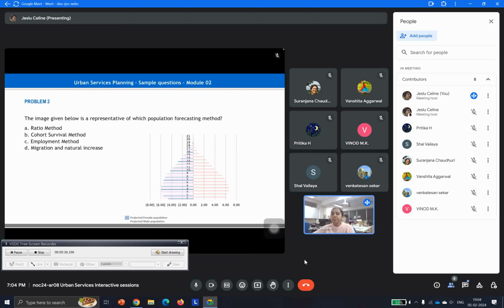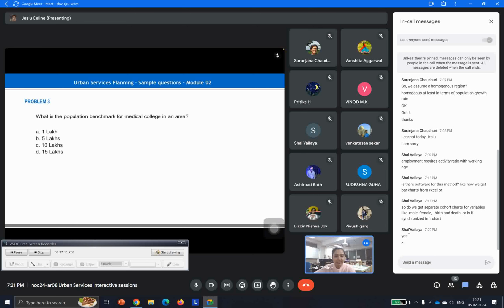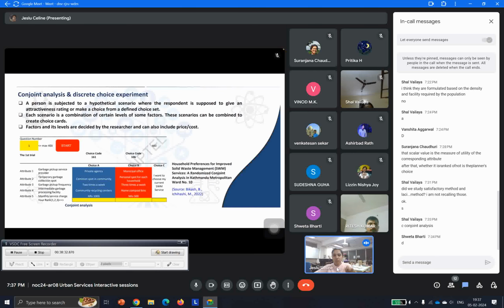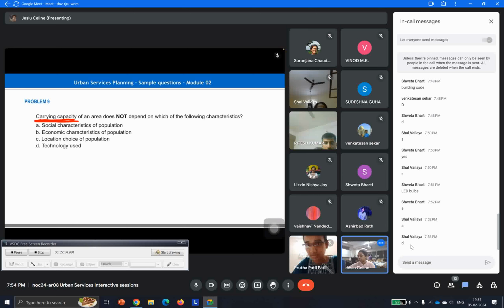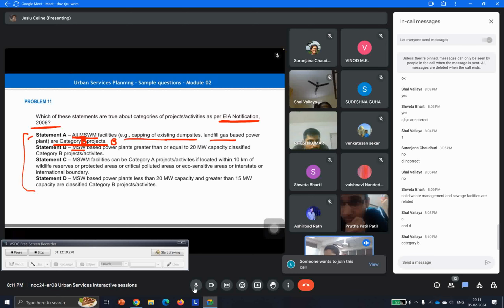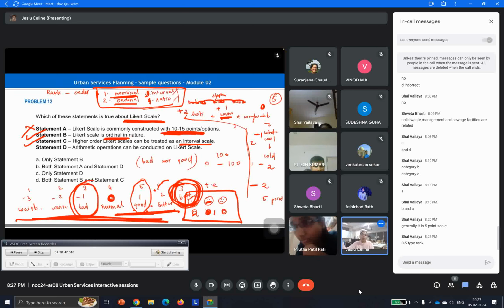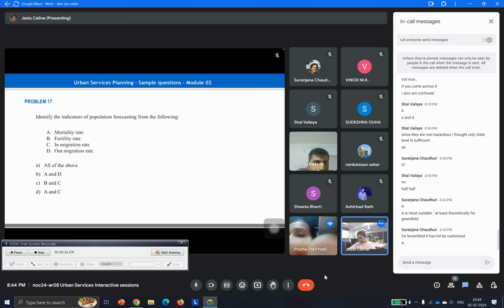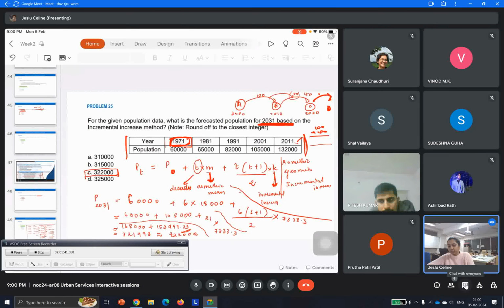Urban Services Planning : WEEK 2